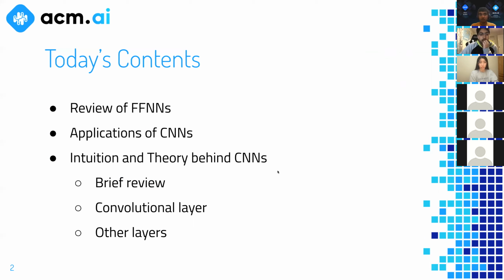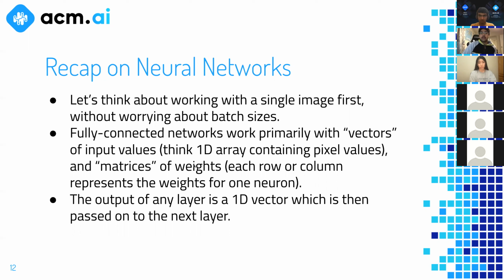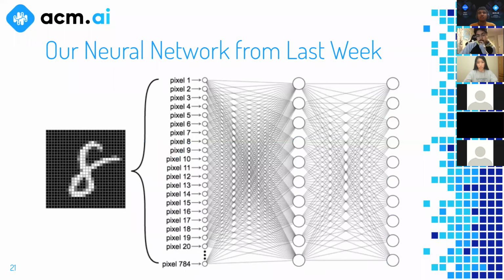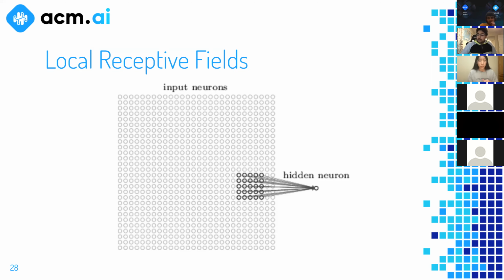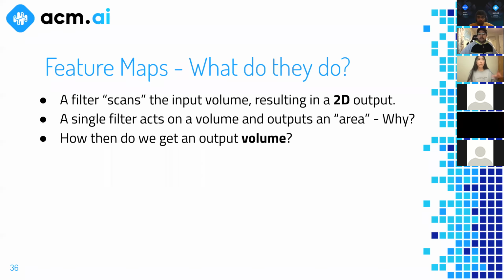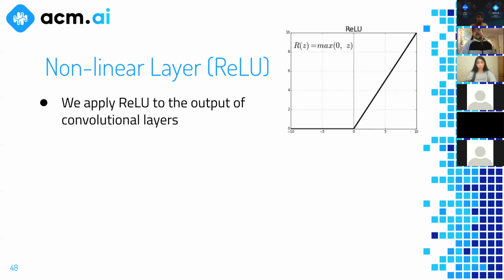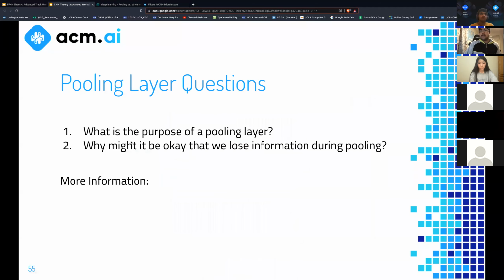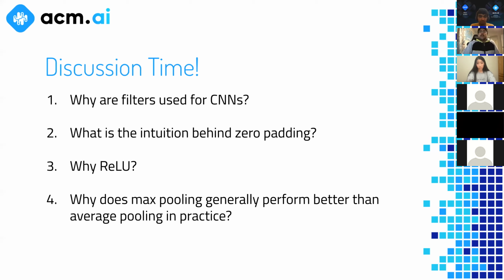ACM AI | Advanced Track Winter 2022 #3: Convolutional Neural Networks Pt. 1! 👀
CNNs! And not the news organization kind!